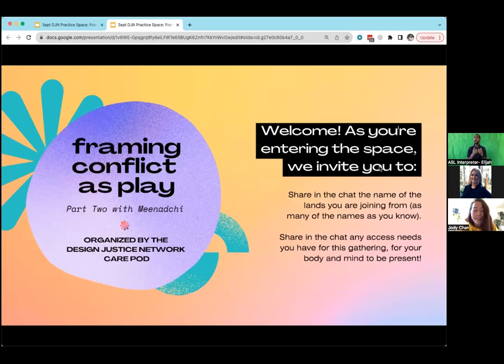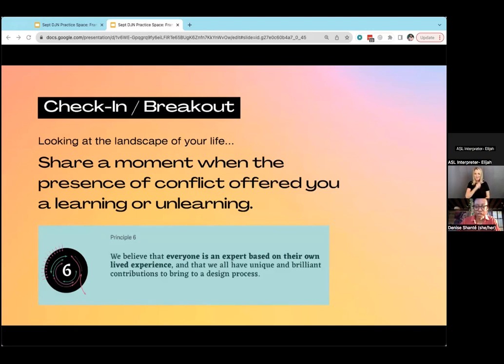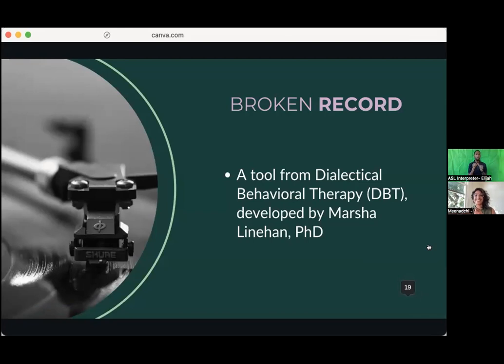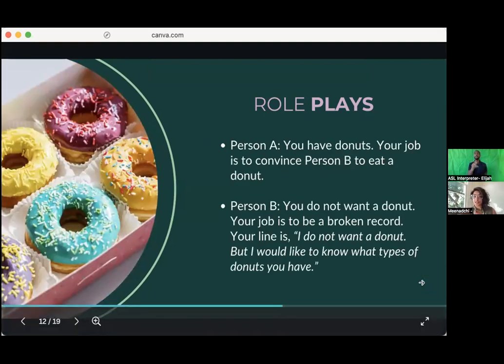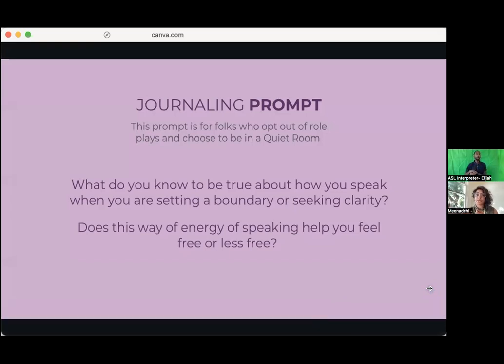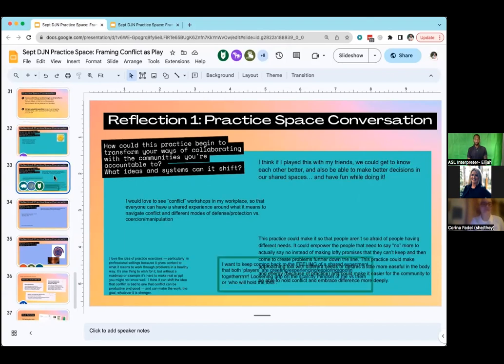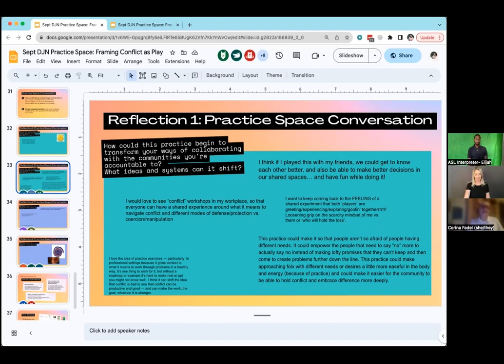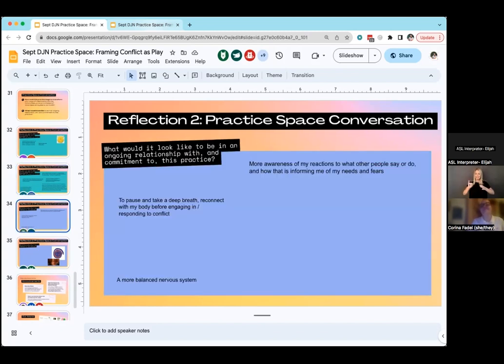Framing Conflict as Play: Two-Part Virtual Series w Meenadchi, Part 2: PRACTICE SPACE, Sept. 26'23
Framing Conflict as Play
Two-Part Virtual Series with Meenadchi
As we design the worlds we want, we know there will never be a world without conflict—but we can learn how to hold the multiplicity of our differences in ways that are generative, playful and authentic. Join our September Care Pod Series, where we’ll experience framing conflict as play with somatic healing practitioner, Meenadchi, whose work centers social change and embodied transformation.

We invite you to join both gatherings or one, choosing which focus feels most relevant for you. These experiences are virtual, free, and open to people practicing (or curious about) Design Justice and Design Justice Principles. DJN Membership and previous attendance are not required. Design Justice Principles will be weaved into each gathering and we will invite discussions that connect us back to creative, collaborative ways of working and being.

PRACTICE SPACE
September 26, 2023 / 6 - 8:30PM EDT
In this Practice Space, we will practice conflict through role plays, deepening our somatic listening from the Care Circle and building tangible skills to approach everyday situations with a sense of choice. There will be various ways to participate with small group role play activities: being on-camera; being off-camera and verbally engaging; or being off-camera and moving through conflict over text. We will integrate our theoretical understanding with the embodied relationship to conflict we want in our real lives.

You’re currently experiencing or have previously experienced being in conflict where you didn’t feel supported, where it didn’t feel generative, and you want tools to respond in moments where tension or unease are occurring.

You’re curious about your own responses and what’s held in your body throughout the presence of conflict.

You’re seeking community, guidance, and playful exploration around holding space for conflict.

Practitioner Bio
Meenadchi (she/her) is a somatic healing practitioner whose work centers social change and embodied transformation. Using the modalities of Non-Violent Communication with a decolonial lens and Family Constellation Therapy, Meenadchi guides individual and group practices which equip participants with tools to articulate their truth and to release ancestral trauma which was never theirs to carry. Meenadchi holds a clinical license in occupational therapy and has historically served communities impacted by gender-based violence, complex trauma, and serious mental illness. She is the author of Decolonizing Non-Violent Communication (2019).

General Gathering Flow

*Opening & Landing
*Check-In Conversations
*Topic Explorations with Guest Practitioner
*Break
*Group Discussions
*Announcements & Closing